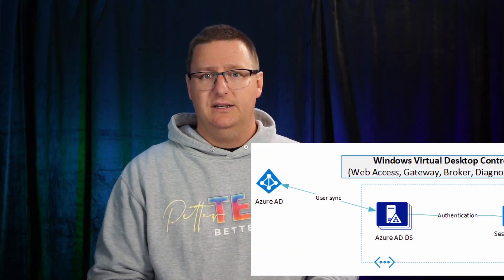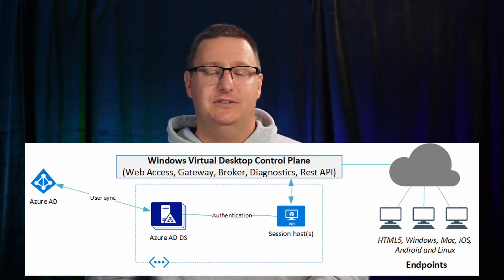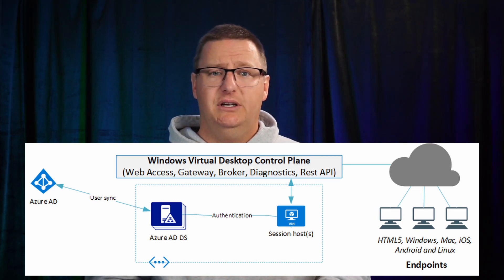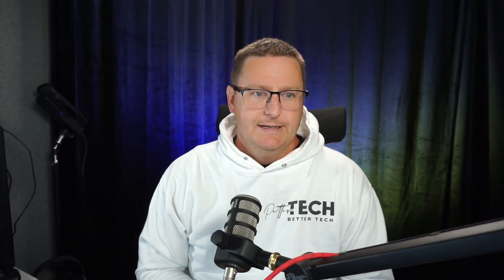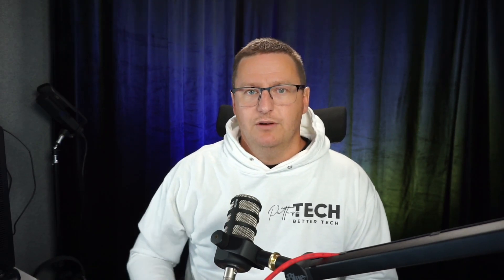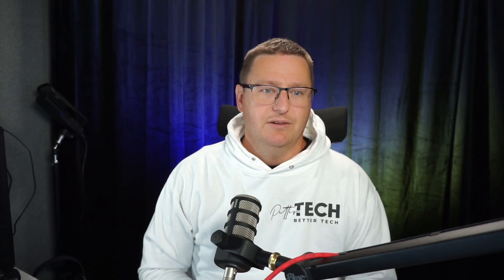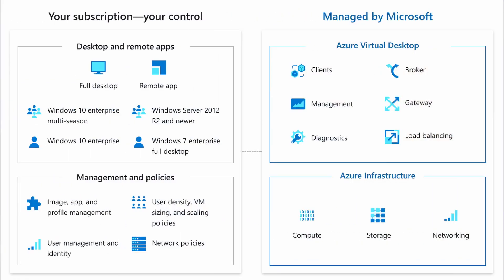Microsoft Azure Virtual Desktop - What is it?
In this video I will give an introduction to what Azure Virtual Desktop is and what it can provide to your users.

Chapters:
0:00 Intro to AVD
0:53 A little history
1:30 The tech behind
4:17 What you get
5:32 RemoteApp vs Desktops
6:14 Clients
7:15 Win10 multisession
7:50 Scaling / Host Pools
10:40 Summary

avd host pool azure virtual desktop avd intro